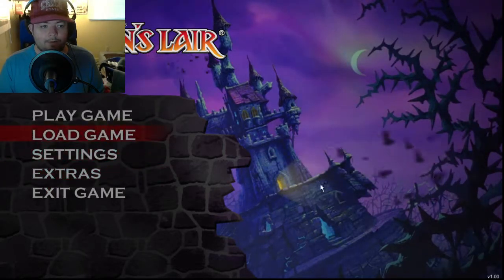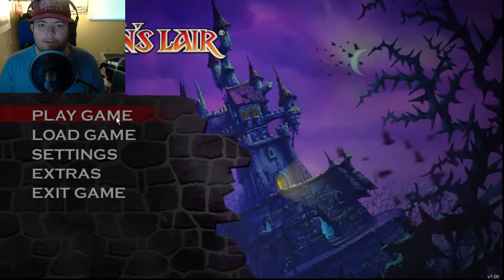Garbagegamer Plays Dragons Lair - 1 / 2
Watch as I take on Don Bluth's Masterpiece of an arcade game -- Watch live